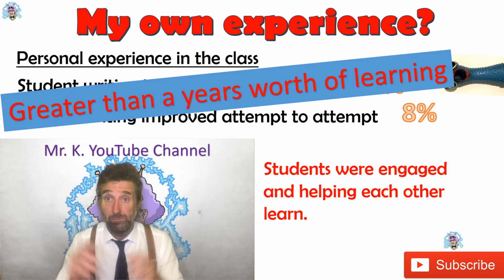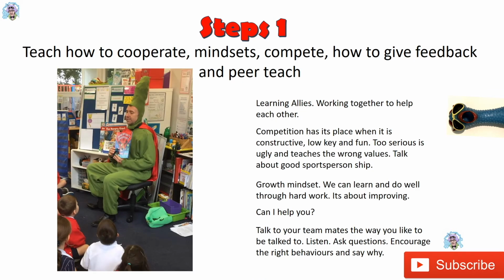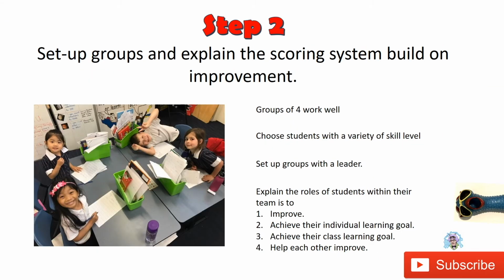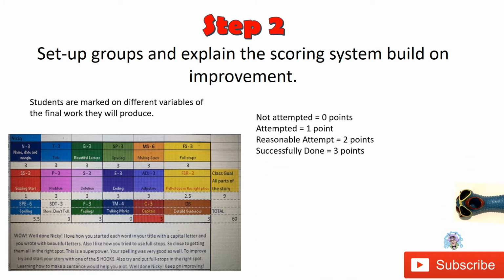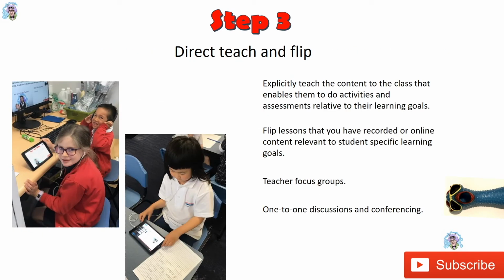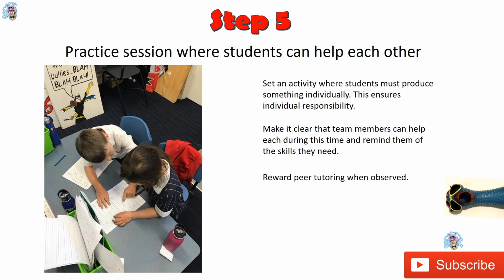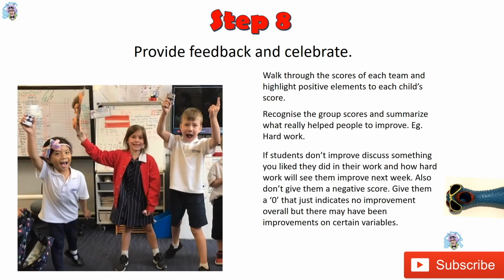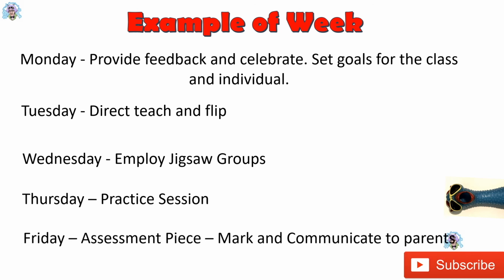COLLABORATIVE LEARNING: AN EXAMPLE IN THE CLASSROOM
Collaborative Learning: An Example in the Classroom provides a brief introduction to what collaborative learning is as well as discusses one teacher's experience in implementing and repetitively using collaborative learning groups in his writing lessons. Some useful tools are also discussed such as a planning tool.I hope this helps anyone looking to set up collaborative learning groups. Enjoy!